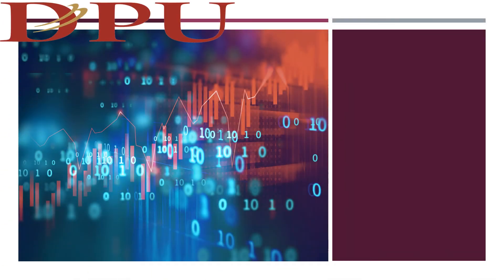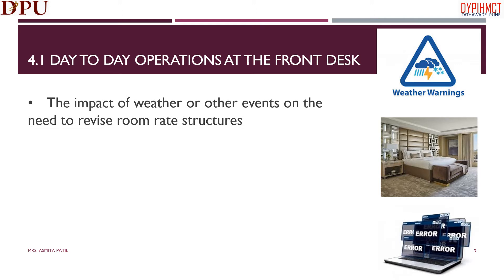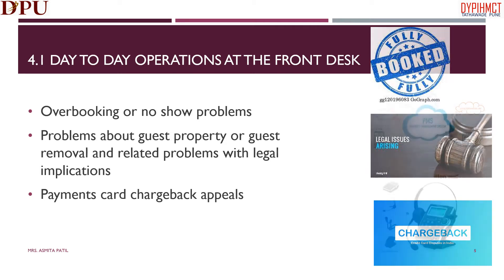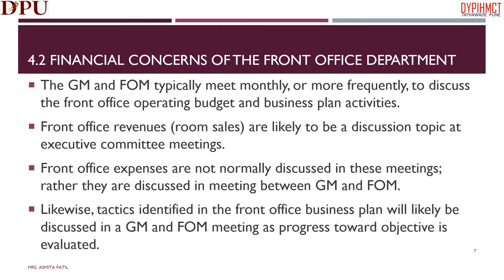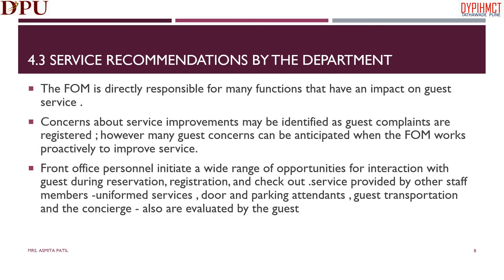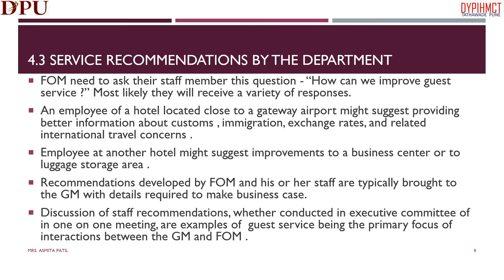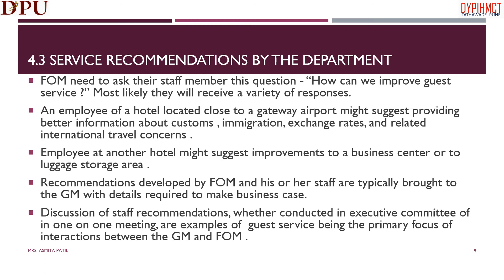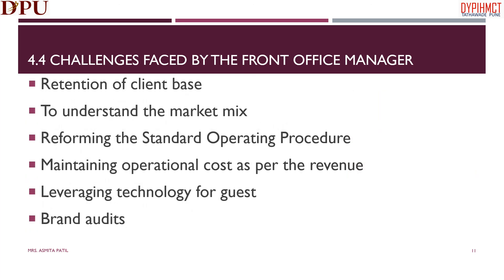Accommodation - Front Desk As A Hub of The Hotel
In this video we will learn about day to day operations at the front desk, Financial concerns of the front office department, service recommendations by the department and challenges faced by the front office manager.